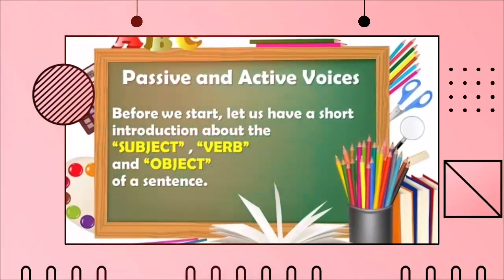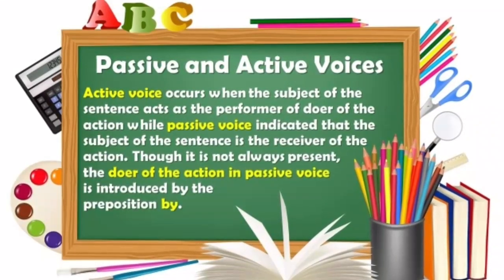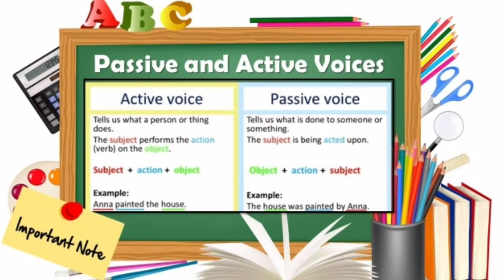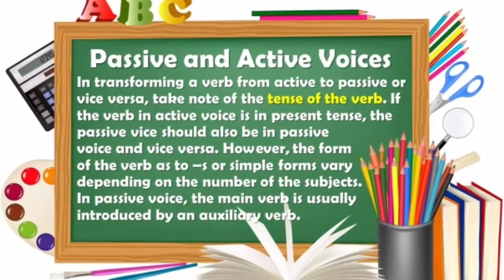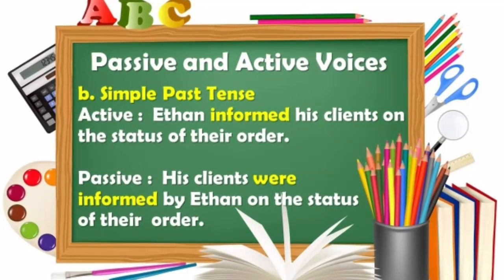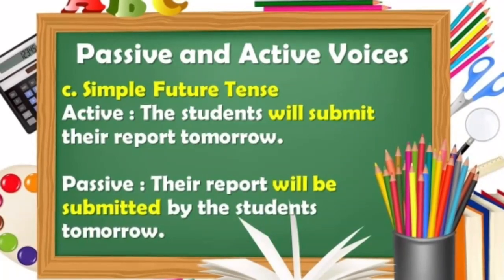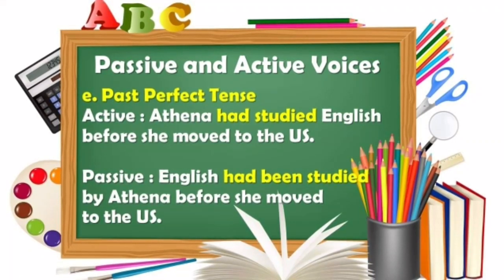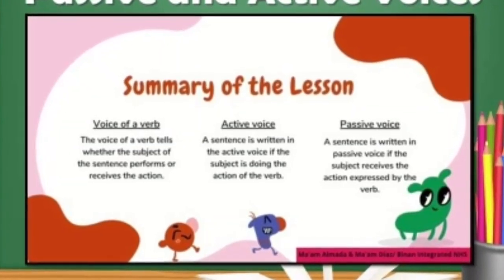Lesson: Active and Passive Voices with Ma'am Angel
Quarter 1
Week 3